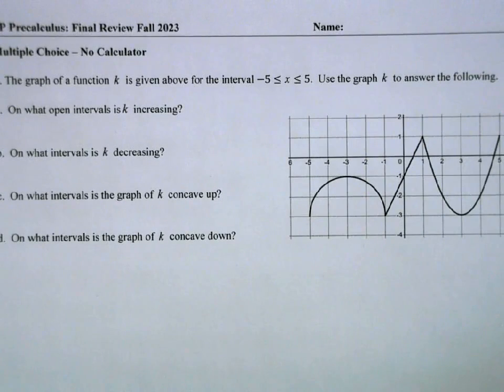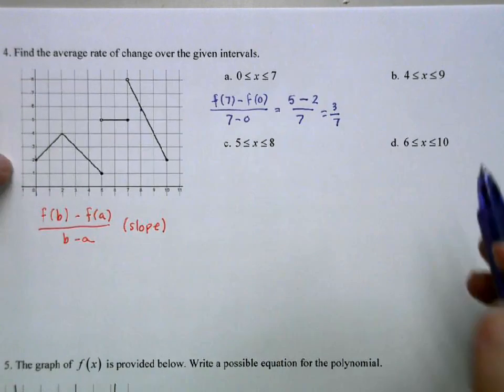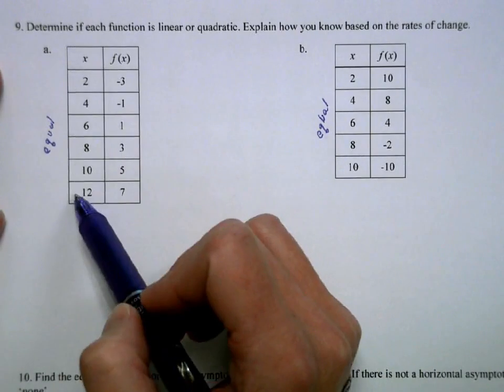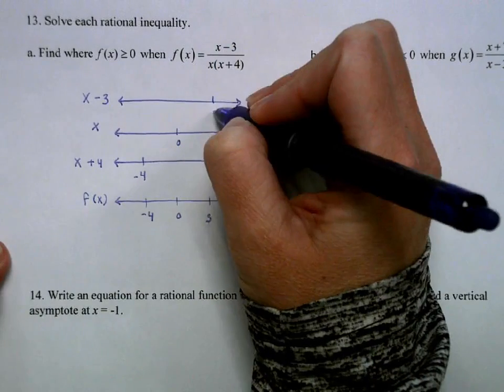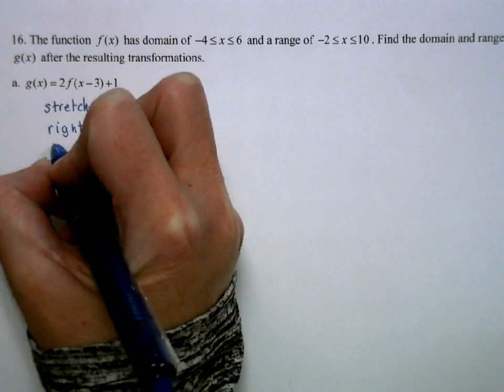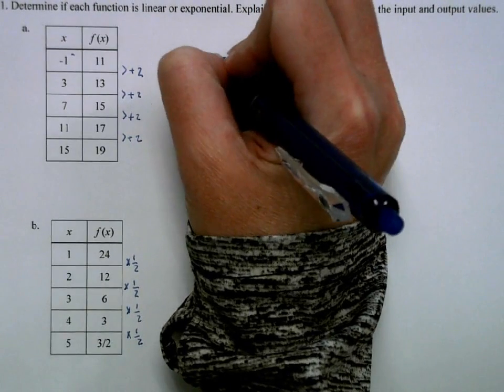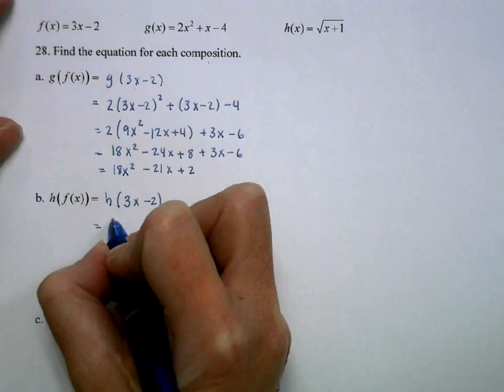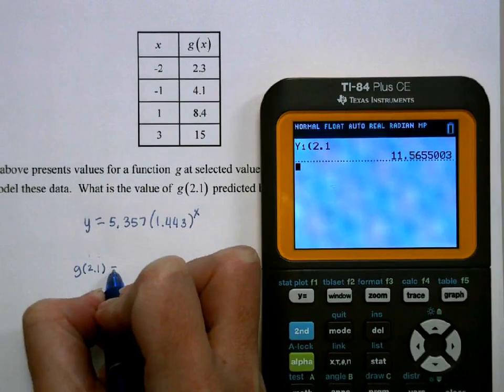AP Precalculus Final Review: Topics 1.1 - 2.8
In this video, I go over selected problems from AP Precalculus topics 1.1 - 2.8.